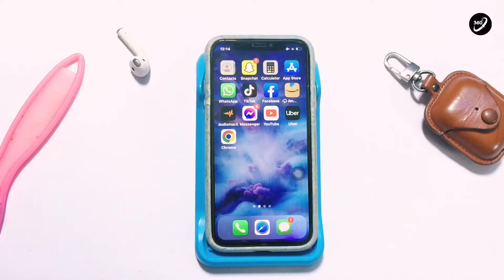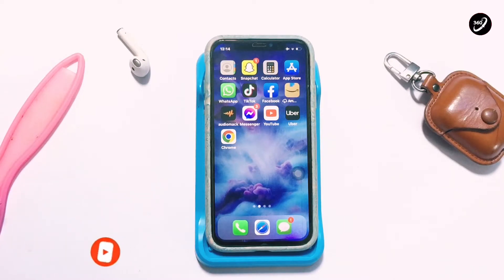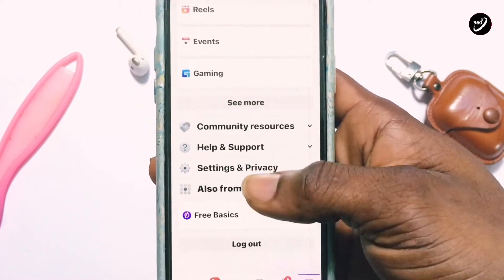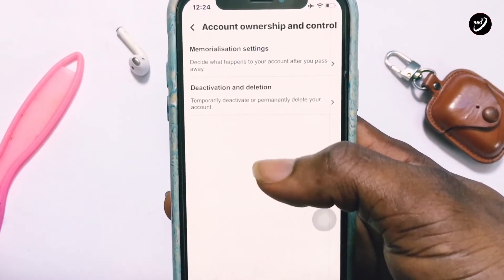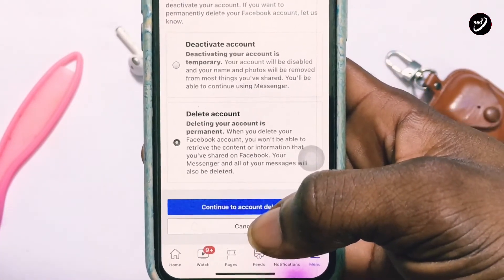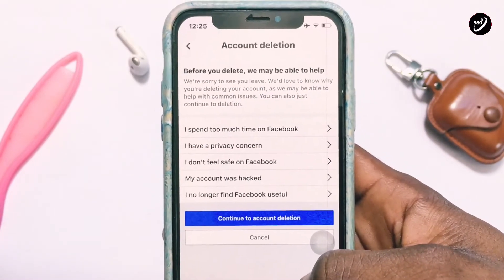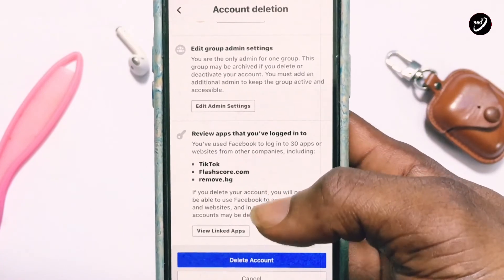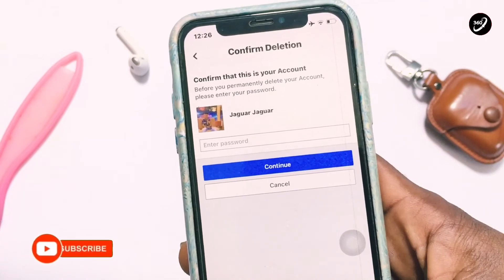How to Delete Facebook Account Permanently - 2022